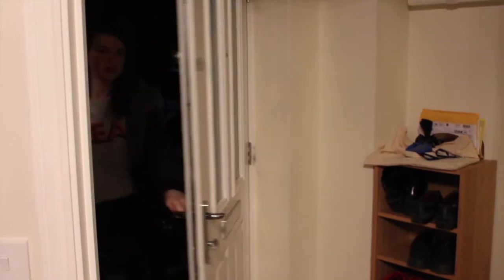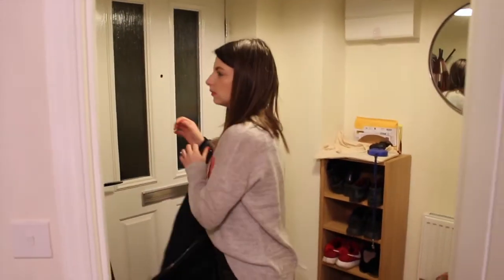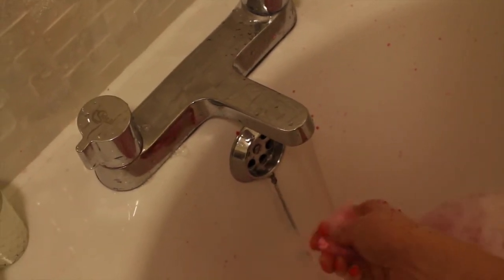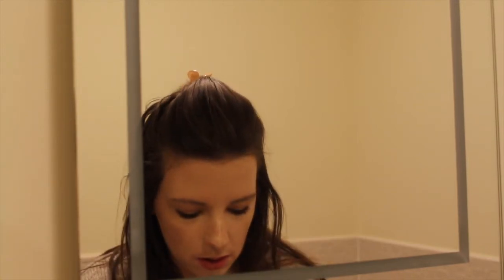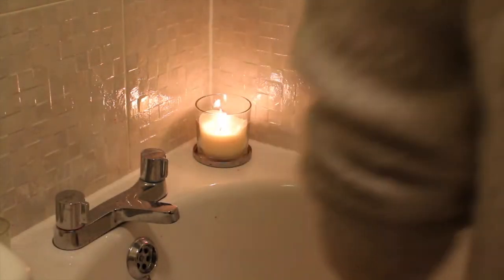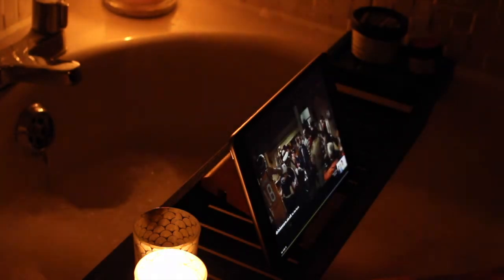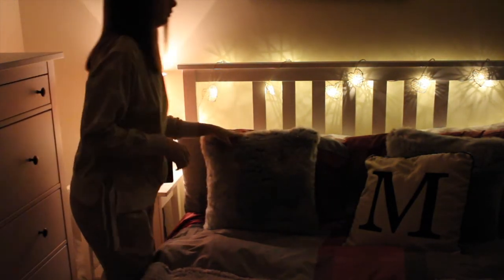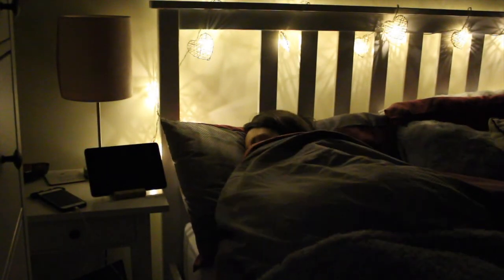MY EVENING ROUTINE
Here's what my usual evening routine is on a day to day basis.

MY LINKS